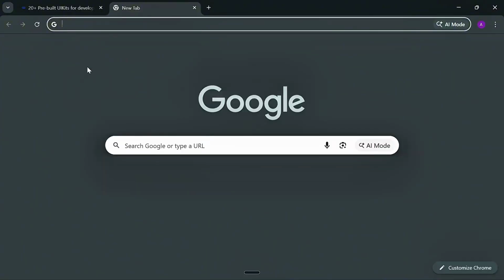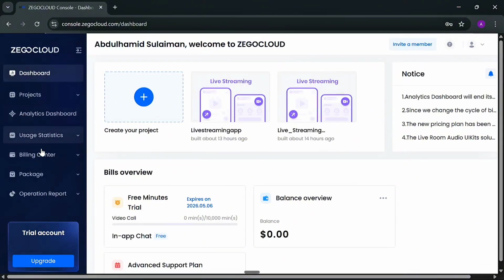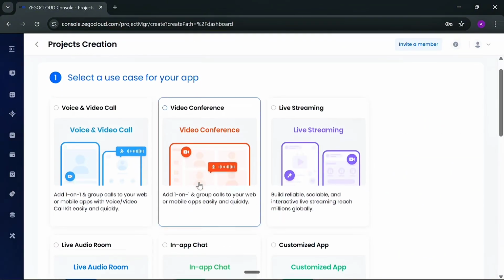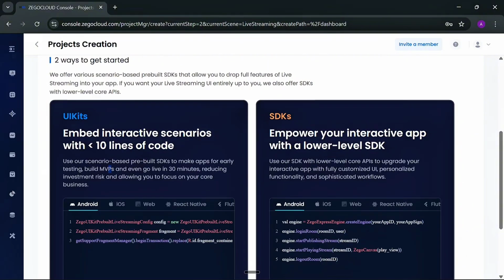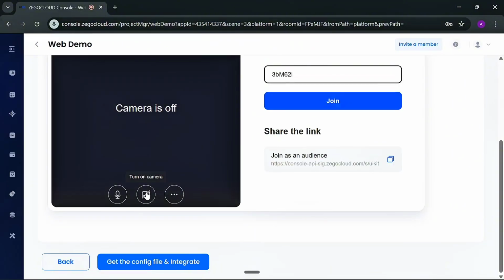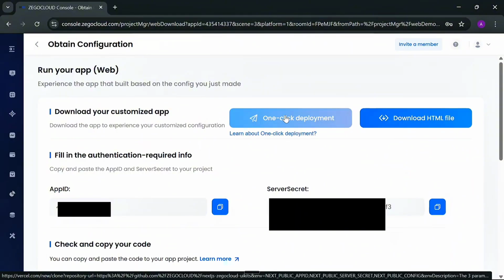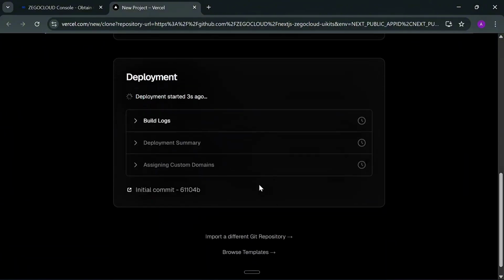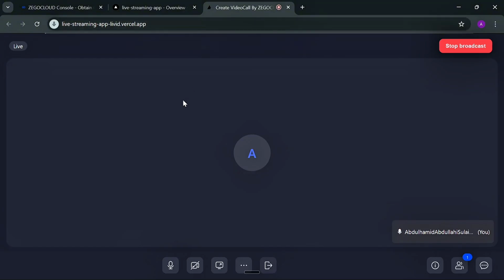Build a FULL Live Streaming App in 30 Minutes (Step-by-Step Tutorial)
In this video, I walk you through how to build a fully functional live streaming application from scratch in less than 30 minutes using ZEGOCLOUD.

If you’re a developer looking to integrate real-time communication features like live video, chat, or interactive streaming into your app, this tutorial shows you exactly how to do it fast without getting stuck in complex setup or infrastructure.

You’ll learn how to:

* Sign up and set up your ZEGOCLOUD account
* Create your first project inside the dashboard
* Integrate ZEGOCLOUD UI Kits into your app
* Build a complete live-streaming app step-by-step
* Deploy your app and see it working in real time

ZEGOCLOUD provides powerful SDKs and prebuilt UI kits that let you build real-time apps with just a few lines of code, making it possible to launch MVPs or full products quickly.

With features like ultra-low latency streaming, real-time chat, co-hosting, and global scalability, you can create production-ready applications without worrying about backend complexity or performance issues.

This tutorial is perfect for:

* Anyone building SaaS or real-time apps
* Developers exploring live streaming, video calls, or chat features

By the end of this video, you will have a working live streaming application that you can extend into a real product.